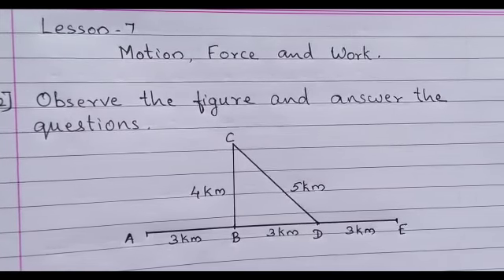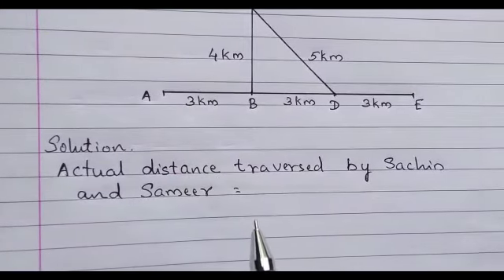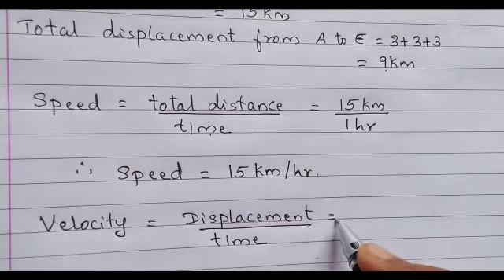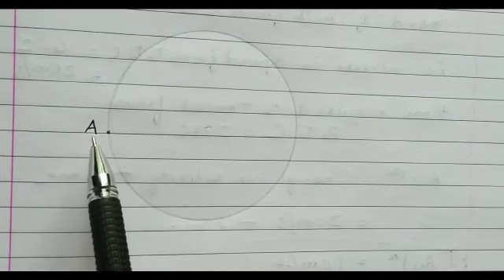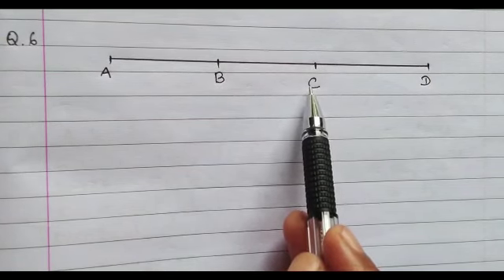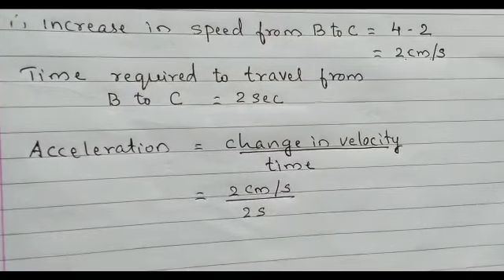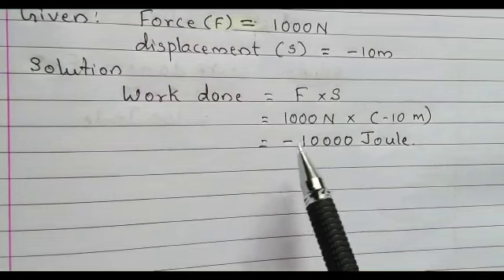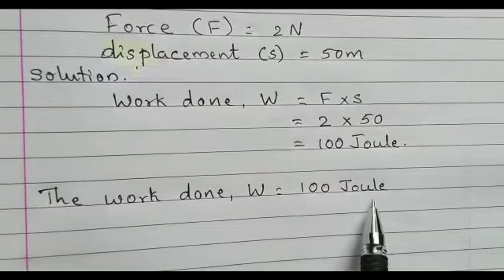Std: VII Sub: Science Date : 24.09.2020 L. No- 7 Motion, Force and Work Video- 3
Description: Numericals